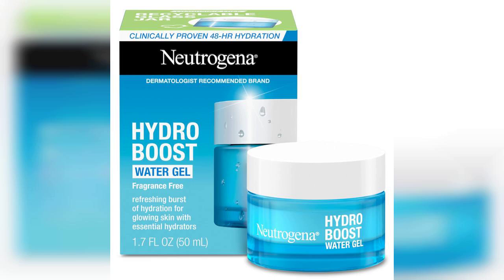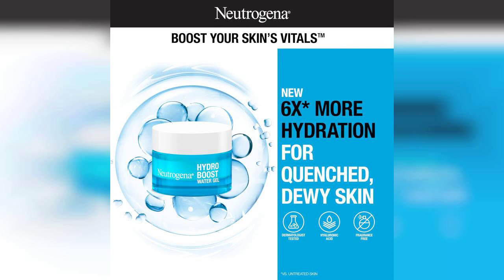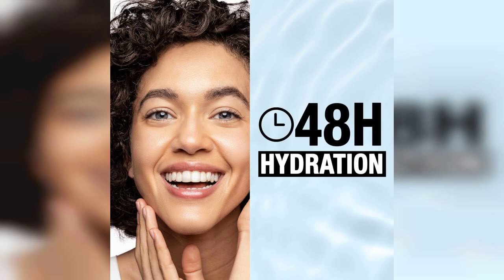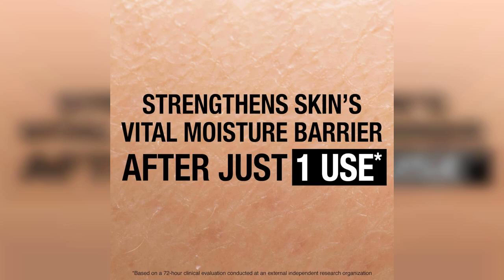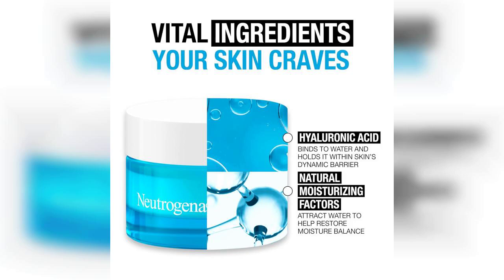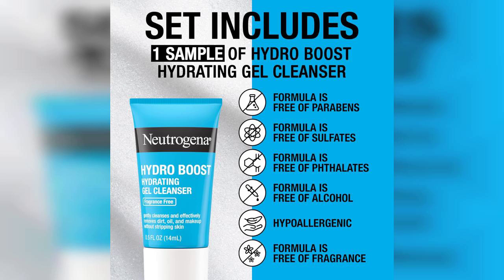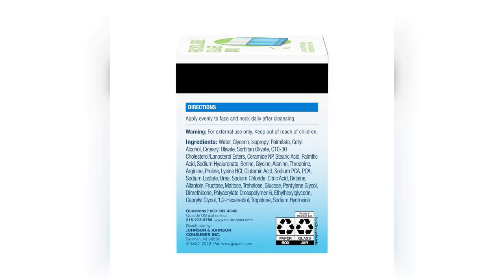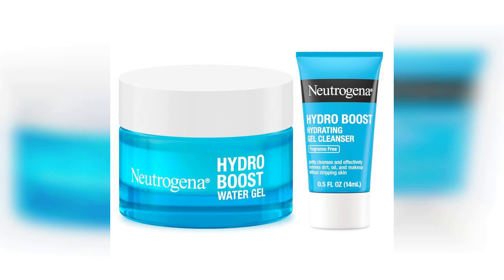Neutrogena Hydro Boost Moisturizer & Cleanser Set Review - Review and Buying Guide